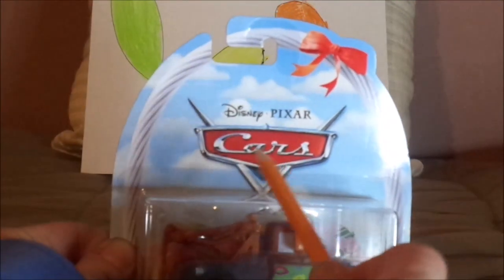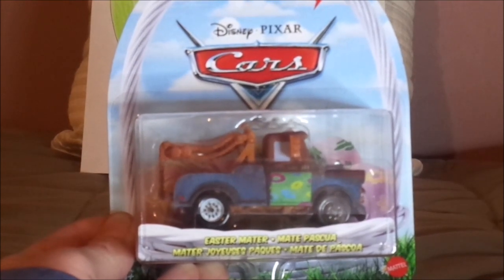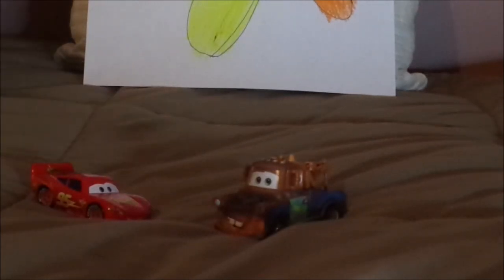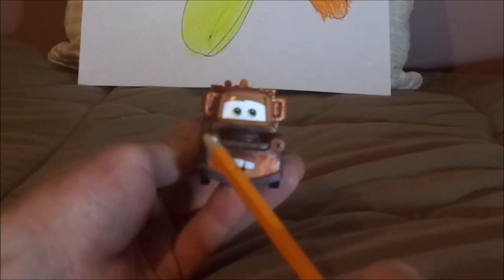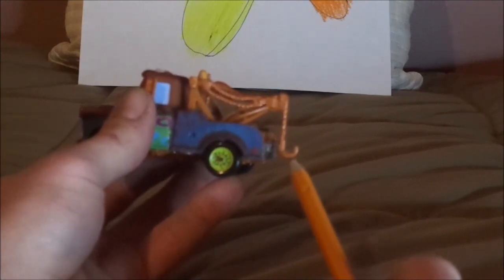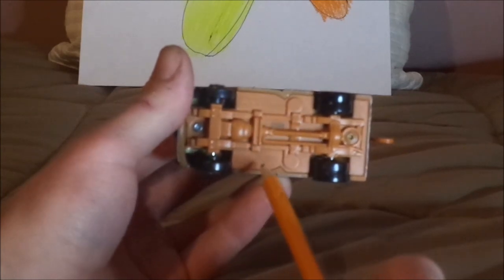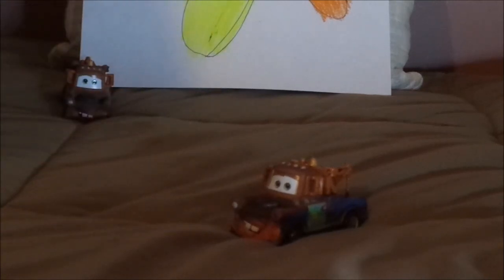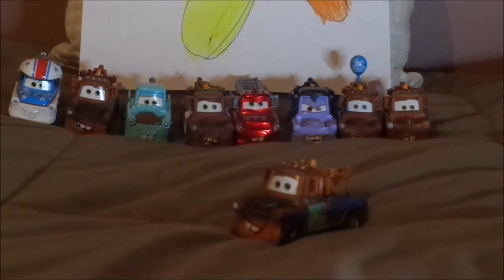Disney Pixar Cars Easter Mater (Radiator Springs tow truck) diecast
Hello everybody, Happy Easter & today, we're gonna take a look at Easter Mater from the Cars book Mater & The Easter Buggy who had won yesterday's poll. Let me know what you think as well as leaving suggestions in the comments section below!
0:00 Intro
0:32 Unboxing
2:18 Retrospective
5:06 Review
7:48 Comparison
10:35 Closure